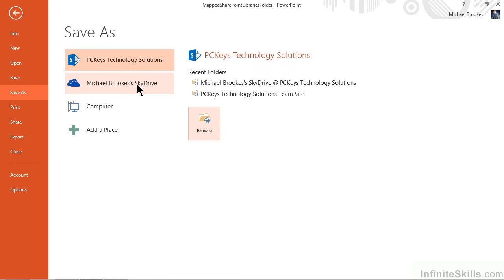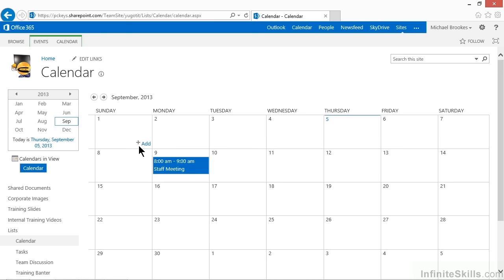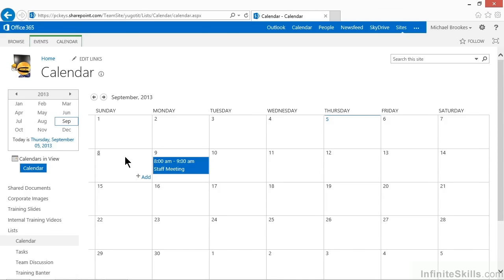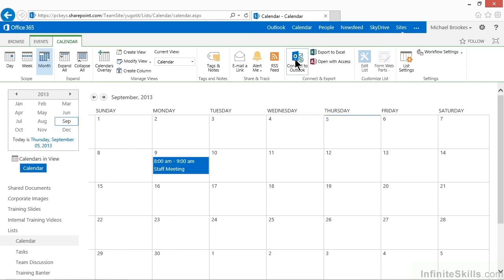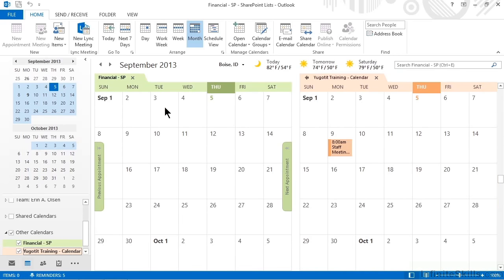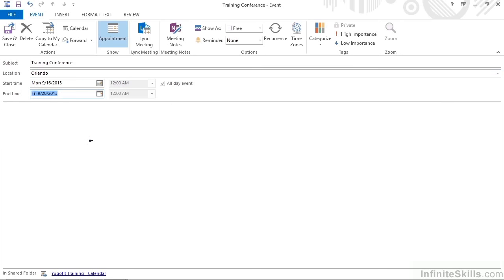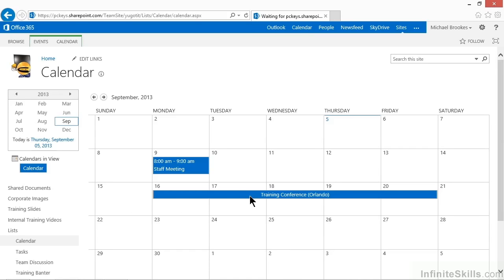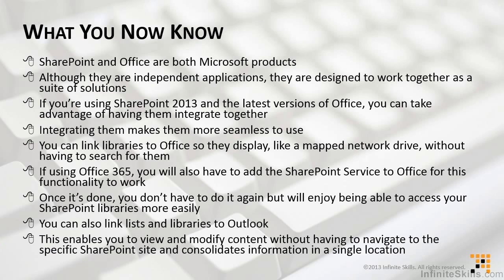40 SharePoint Calender